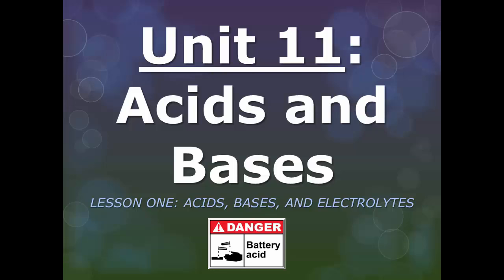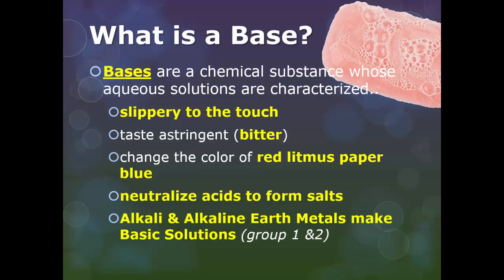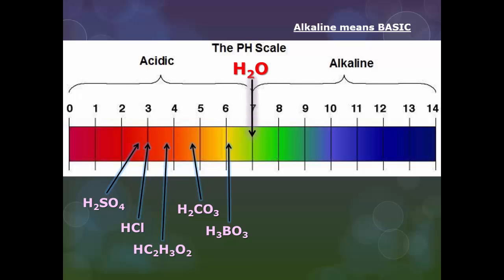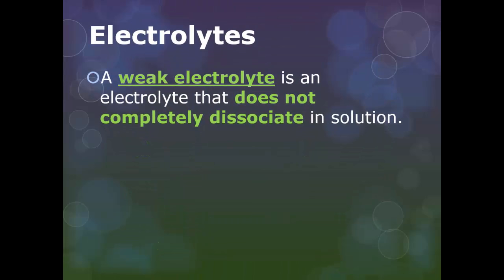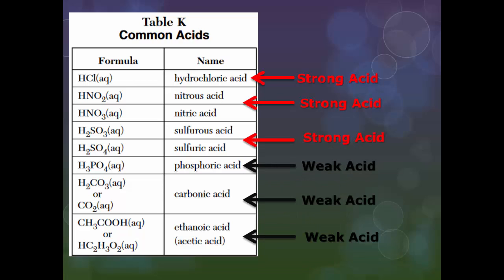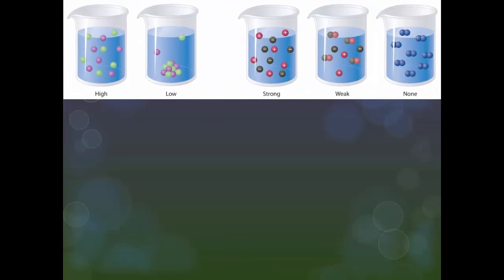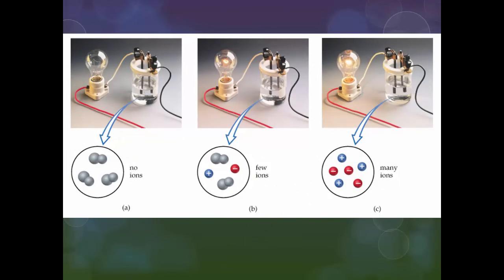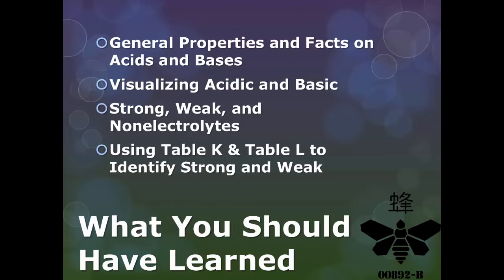U11:L1 Facts on Acids and Bases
Don't get burned in the start on Unit 11 - Acids and Bases with Mrs. Diamantopoulos and Mr. Schoenherr!

Unit 11 - Acids and Bases - Lesson One
- Facts on Acids
- Facts on Bases
- Common Household Items based on pH Scale
- Common Chemical Formulas of Acids and Bases
- Strong vs. Weak vs. Nonelectrolytes
- Conductivity of Electricity based on Electrolytes in Solution
- Summary of Electrolytes